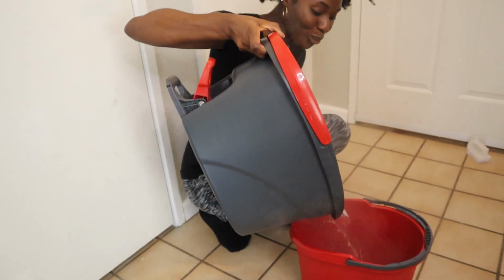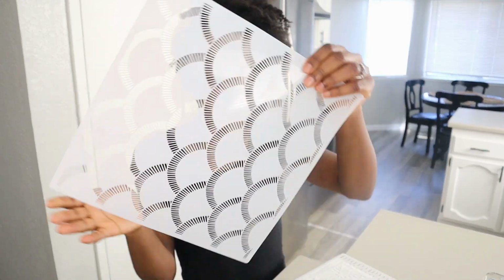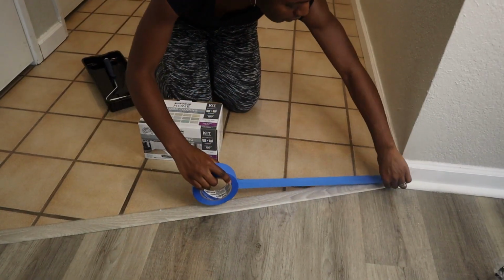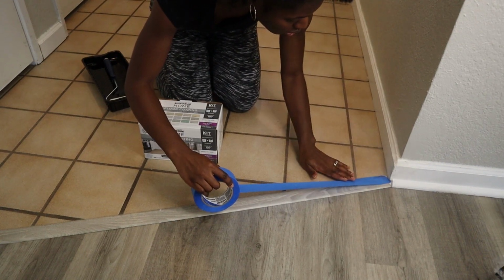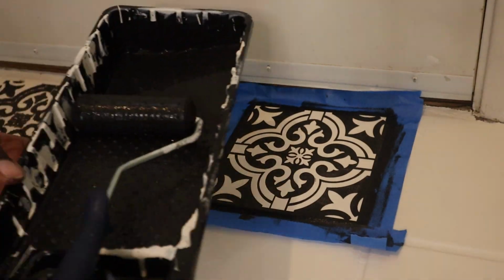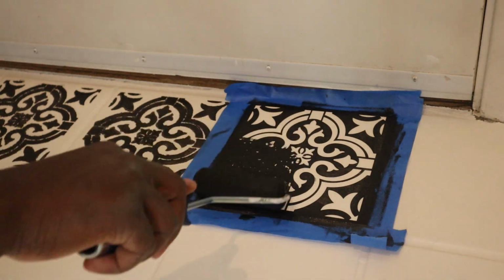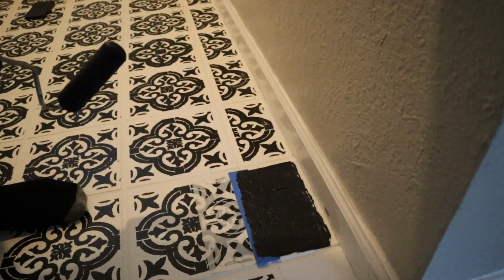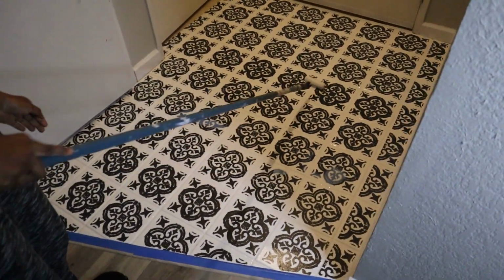DIY| How To Paint Floor Tiles Using Stencils And Rust-Oleum Home Floor Coating.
Hi everyone, welcome back to another video. For todays video, I will be painting my tile floors by my front entrance using stencils and Rust-Oleum Home Floor Coating.

Products used in video:
Rust-Oleum Home Floor Coating
Black paint
Painters tape
Small paint brush
Small foam roller brush